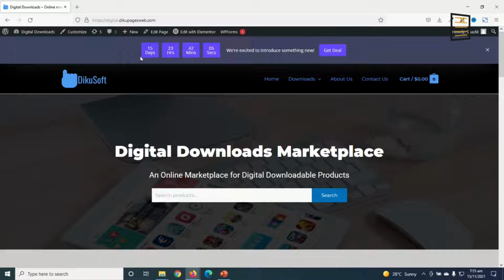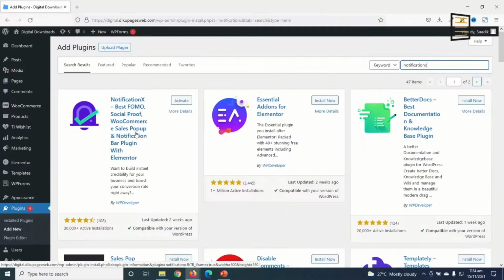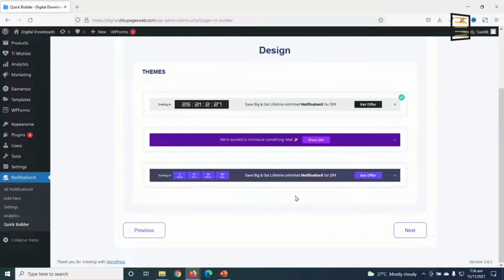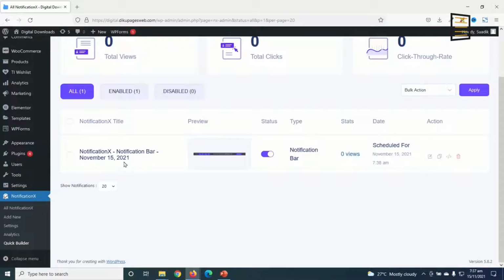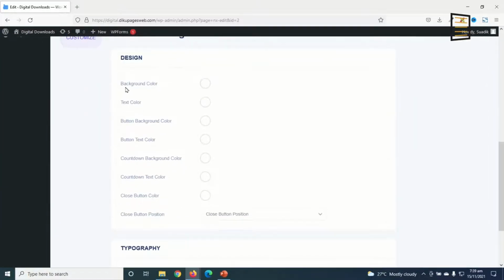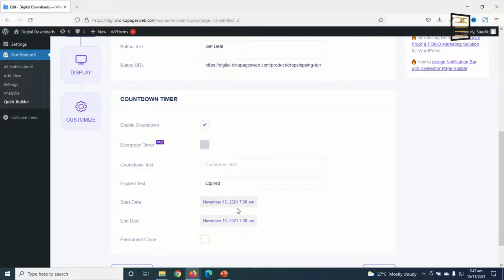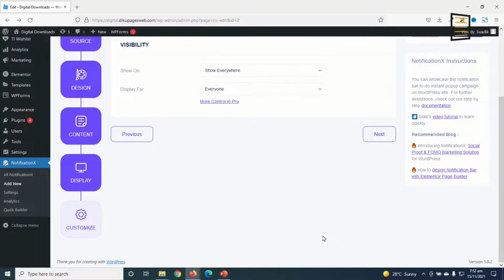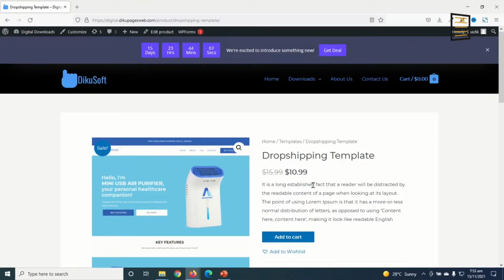How to Create Sales Notification Bar Using NotificationX - WooCommerce & WordPress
Are you running an eCommerce website? Do you want to increase your sales? Or do you even want to give your customers some special offers? Then this video is for you. Because in it, I’ll show you how to sales notification bar that will let your customers know about your special offers, deals, announcements, and more. I’ll even show you how to create a notification bar with a call to action.

I’ll specifically show you how to create a notification bar using NotificationX.